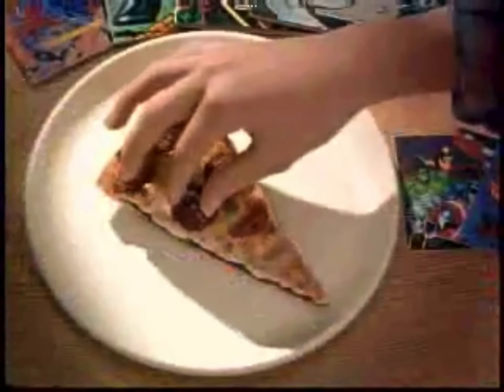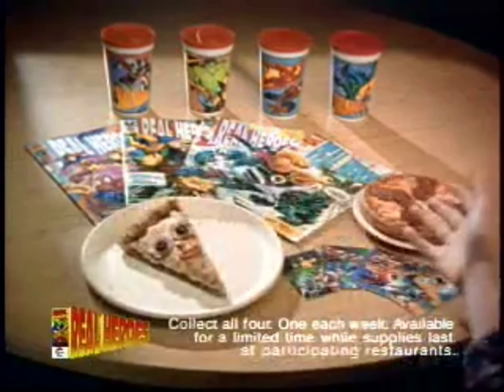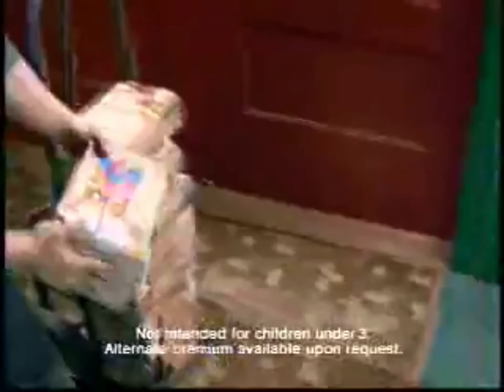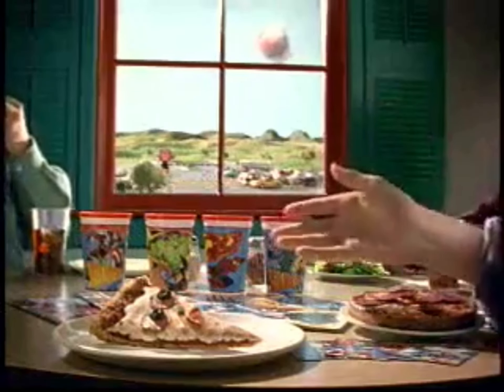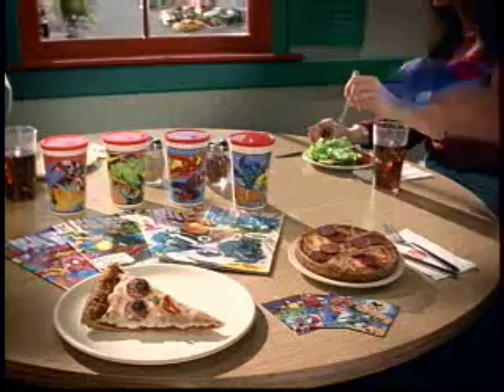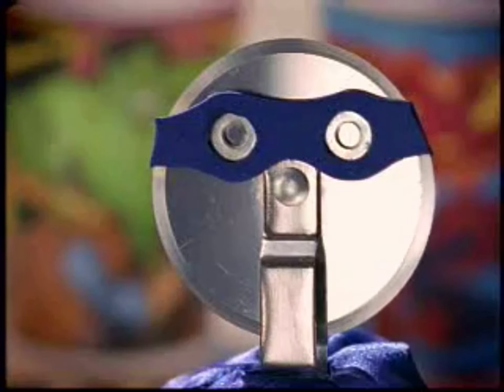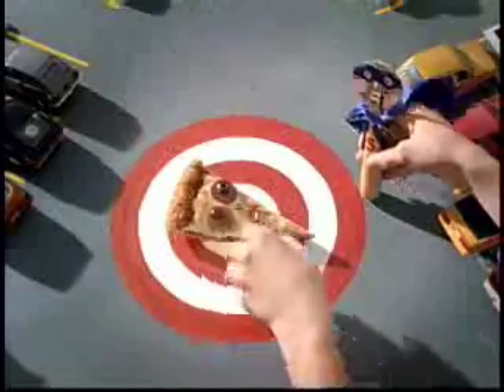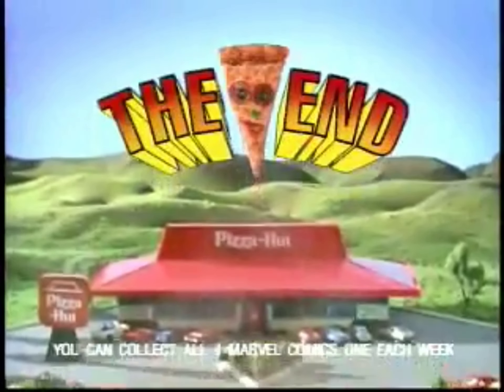Pizza Hut Commercial-Marvel Comics